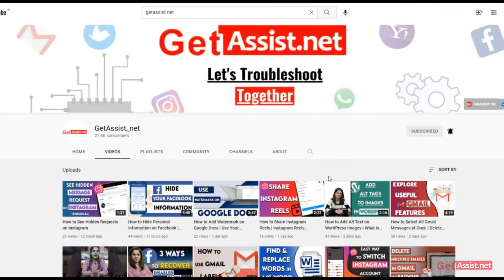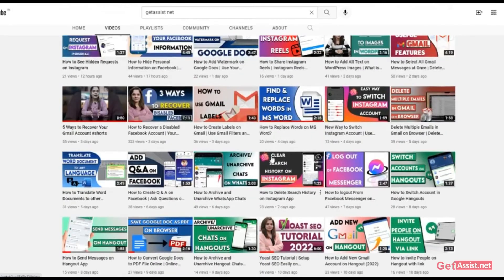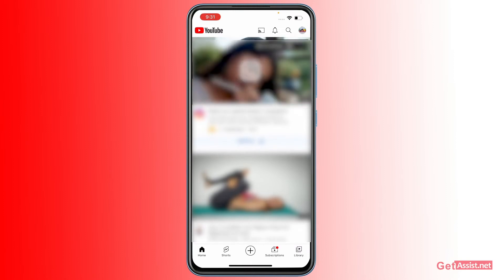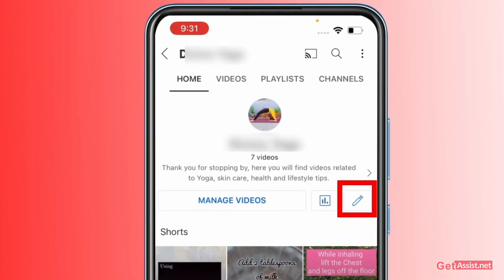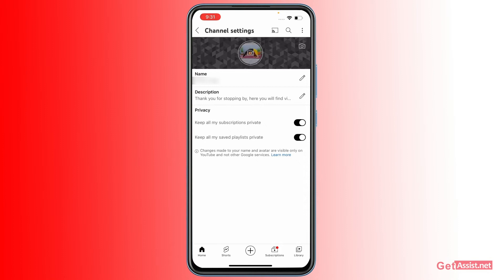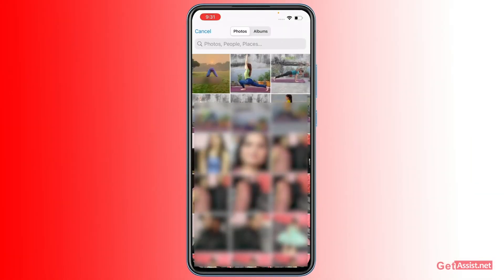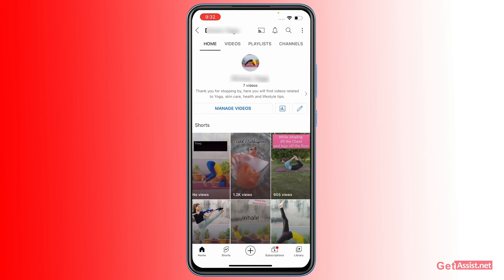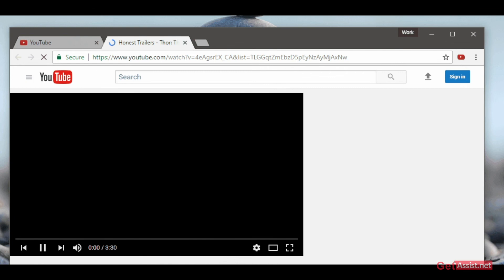How to Change YouTube Profile pic on iPhone/ IOS Devices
As an iPhone user, i also got this problem in the past where i didn't understand how to change YouTube profile pic on iPhone but later i have found the way, so if you are also getting this issue then follow this video.